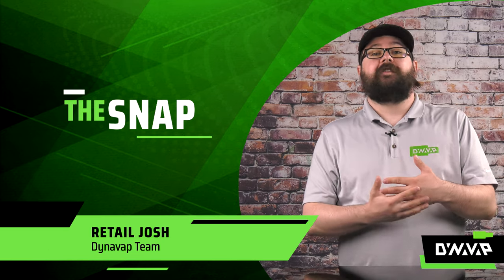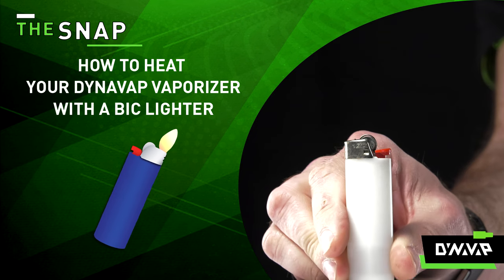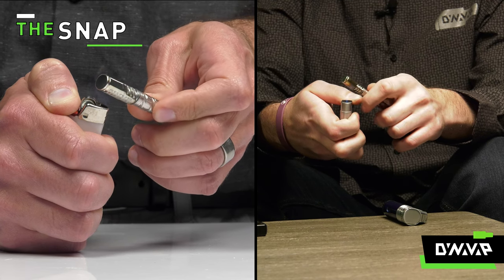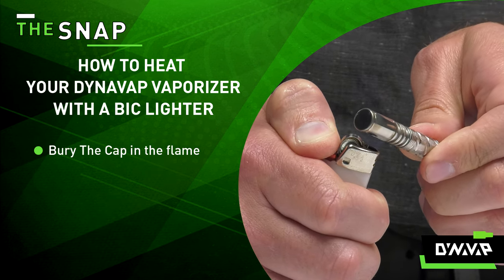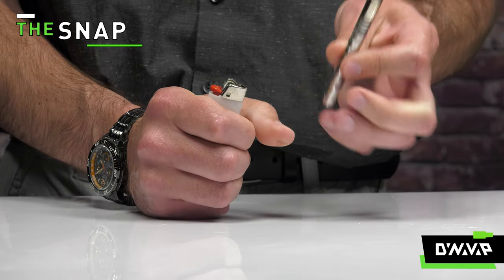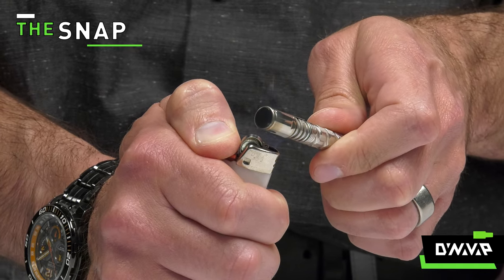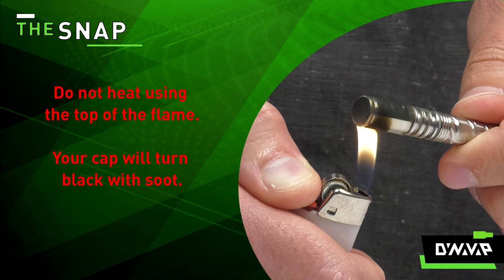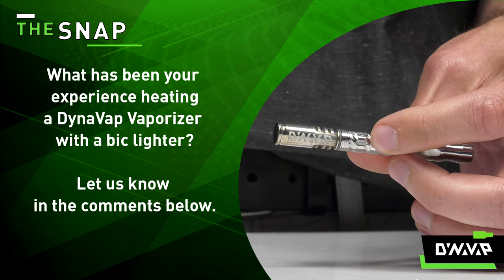The Snap | How to heat your DynaVap device with a Bic lighter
In this episode of The Snap, we will be demonstrating how to heat your DynaVap with a Bic lighter.

0:00
0:27 Heating method is important
0:29 Correct way to heat with a Bic
0:58 The WRONG way to heat with a Bic